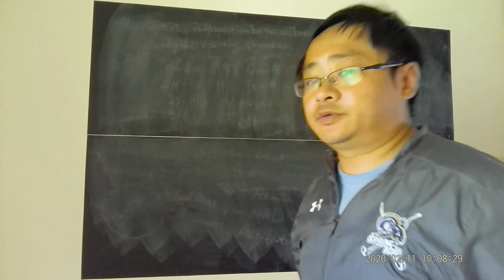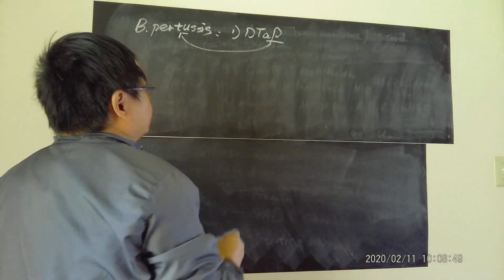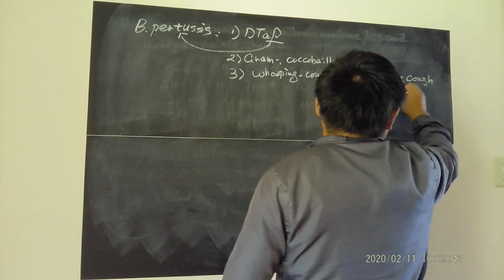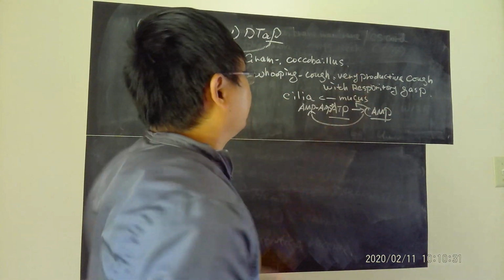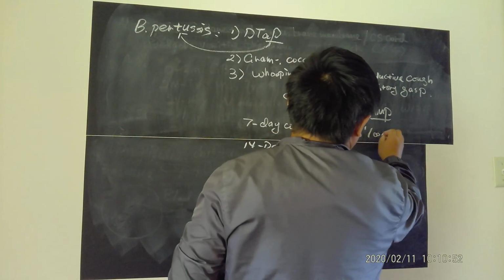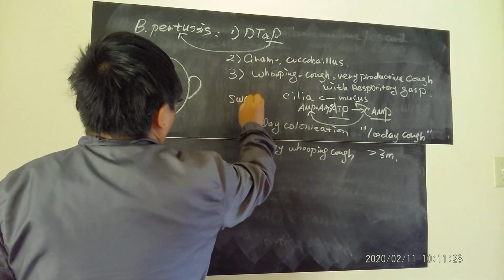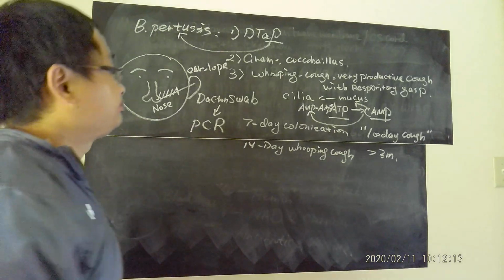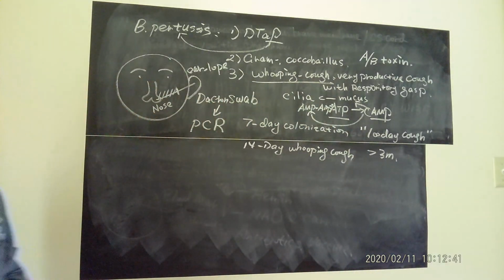B pertussis 09212020